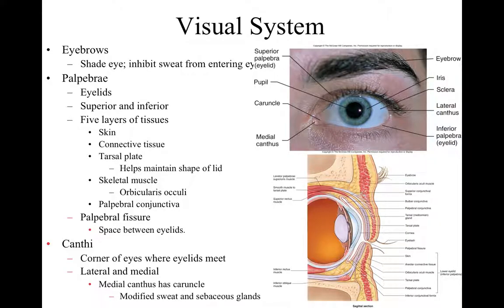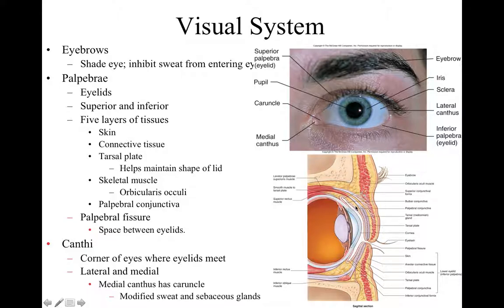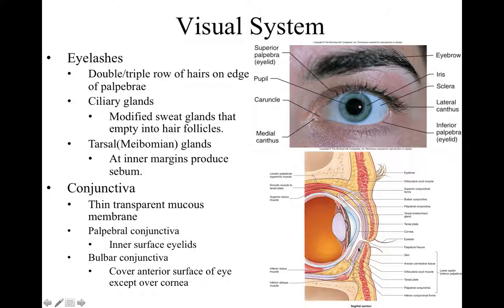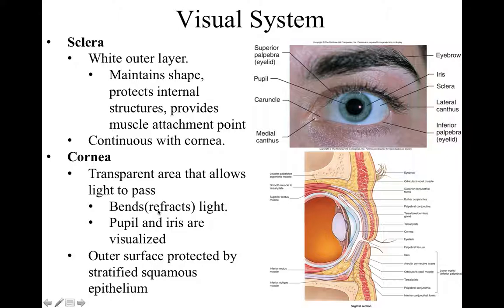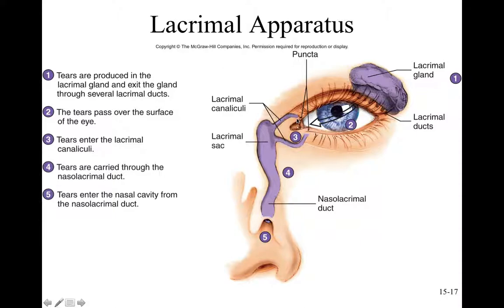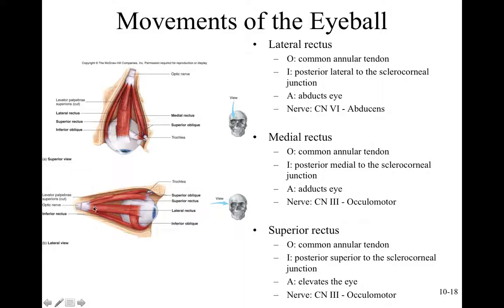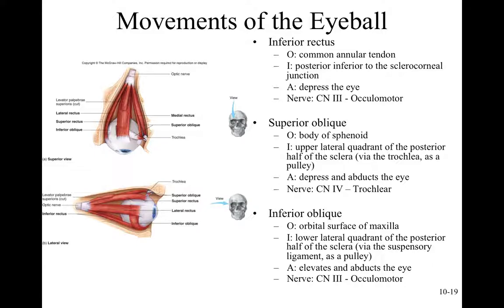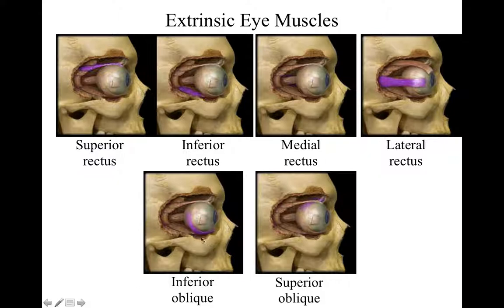3 Eye external anatomy recorded lecture video